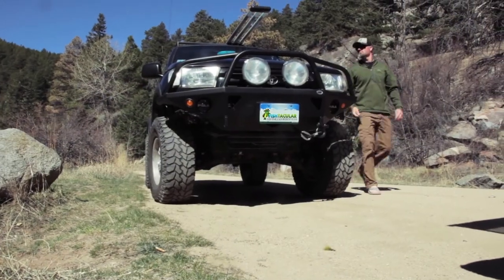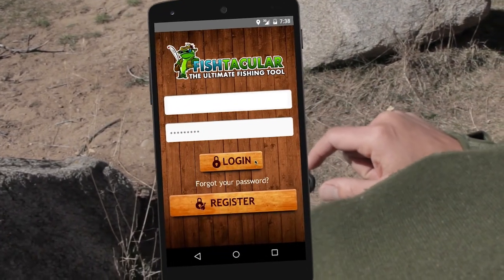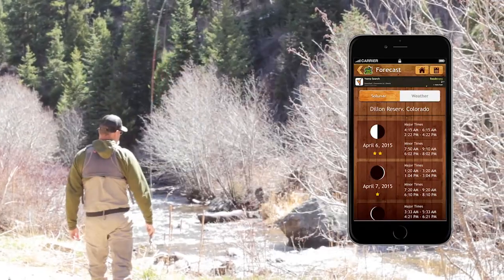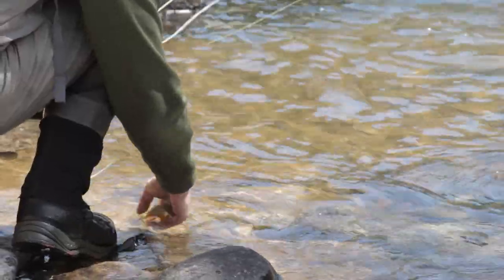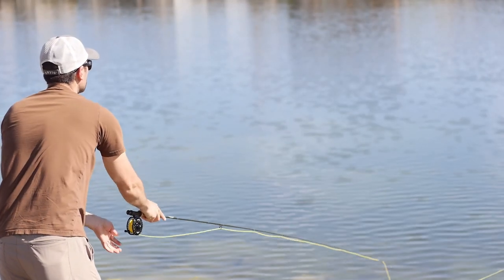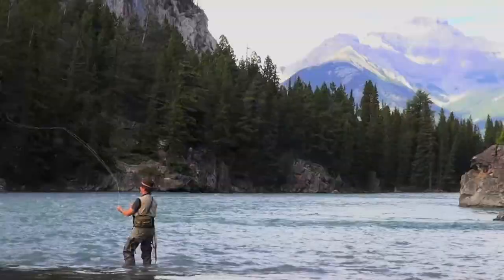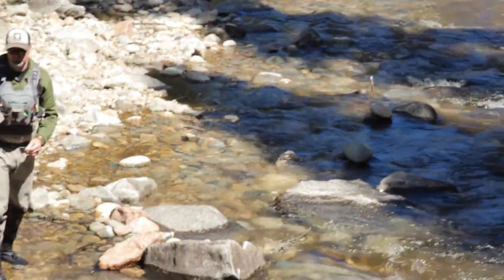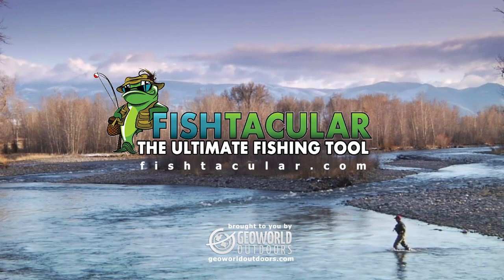Fishtacular - The Ultimate Fishing Tool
Introducing a new way to fish.  Fishtacular is an intuitive, geo-enabled mobile app that provides an intuitive interface, amazing functionality, and valuable personally non-identifiable catch data to conservation authorities to help protect our waterways and fish stocks.  And it helps you catch and properly identify more fish.